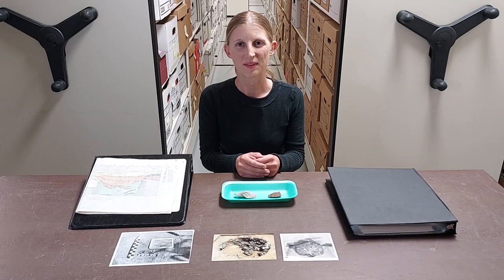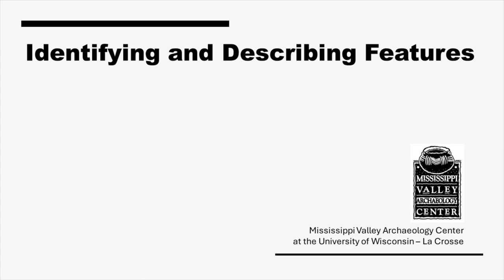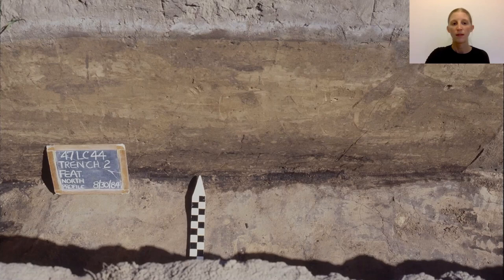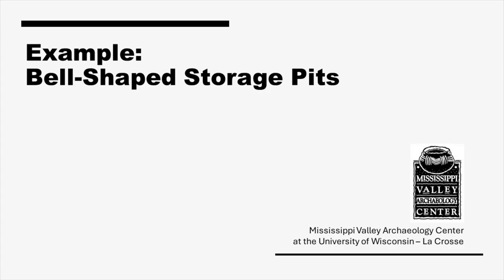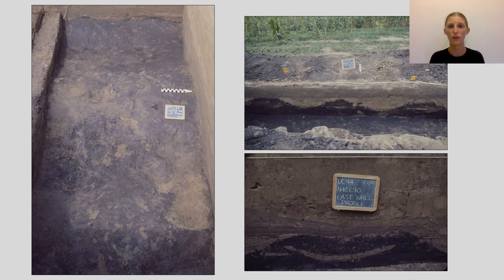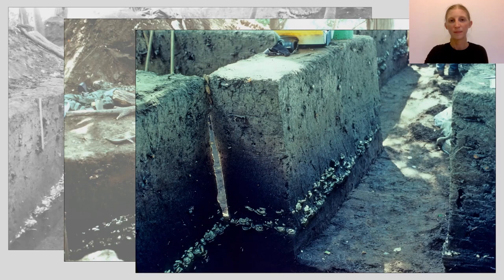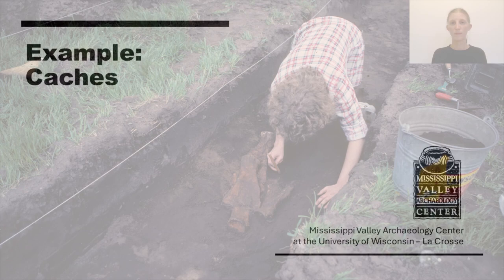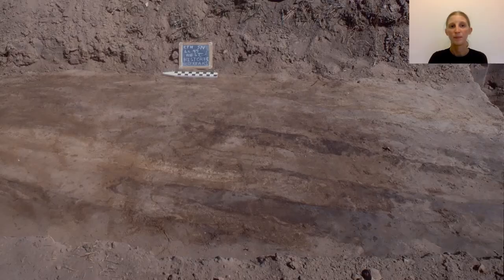What Are Archaeological Features? Some Upper Mississippi Valley Examples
Many people know the archaeological term “artifact”: a portable item that was made, modified, or used by people. But what do archaeologists mean by “feature”? Features are non-portable evidence of human activity—physical structures or elements that were made or altered by people but cannot be moved. They include storage or garbage pits, hearths, post molds or other house remnants, and a wide range of other types. MVAC Research Intern Cindy Kocik shows how archaeologists recognize, describe, and interpret features, using examples from western Wisconsin. Studying features helps archaeologists interpret and understand past activities and how people used the land, went about their daily lives, and adapted and changed through time.

Timecodes
00:00
00:04 – Introduction
02:11 – Identifying and Describing Features
05:56 – Example: Bell-Shaped Storage Pits
07:31 – Example: Ridged Agricultural Fields
08:45 – Example: Hearths and Earth Ovens
09:27 – Example: Middens
09:55 – Example: House Floors and Basins
10:50 – Example: Postmolds and Postholes
11:41 – Example: Caches
12:19 – Example: Historic Features
14:18 – Summary and Sources for Further Information

Links to useful MVAC videos:
-Flotation: Step by Step – MVAC Lab — MVAC video showing how archaeologists process soil samples, often from features, to recover charred plant remains, as well as bones and artifacts
-Flotation: The Basics – MVAC Lab — a shorter version of the flotation video covering the fundamentals of the method
-Sand Lake Archaeological District — MVAC video in which Dr. Connie Arzigian highlights work, including the investigation of ridged fields, at this important group of Indigenous archaeological sites near La Crosse
-Vertical View: Archaeology in Profile — MVAC video on how archaeologists study profiles as part of their excavations, with a focus on recording and interpreting features

References
-Wilson, Gilbert Livingstone (editor)
1917 Agriculture of the Hidatsa Indians: An Indian Interpretation. University of Minnesota Studies in the Social Sciences No. 9. Minneapolis.